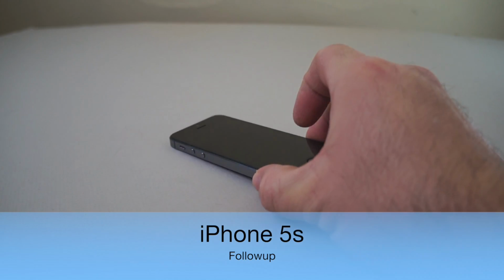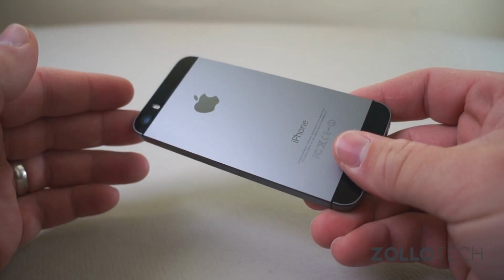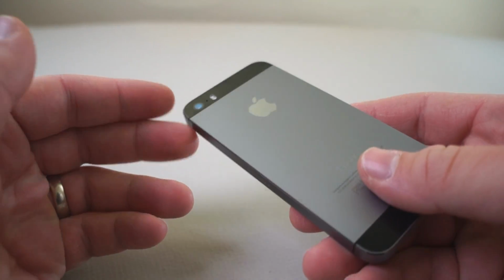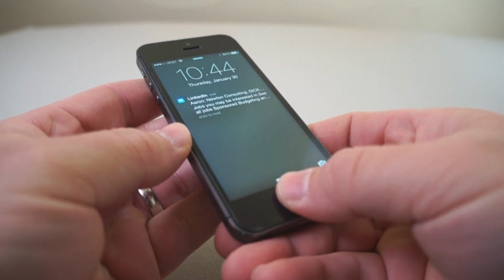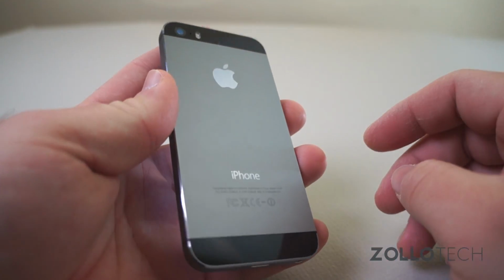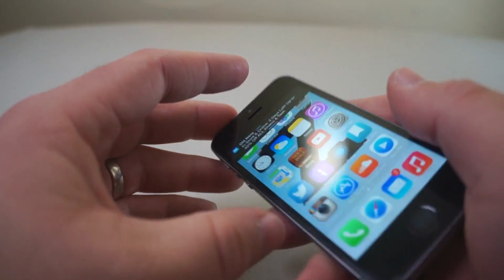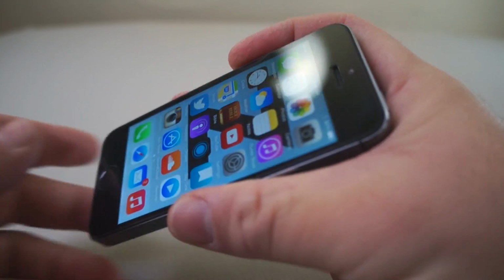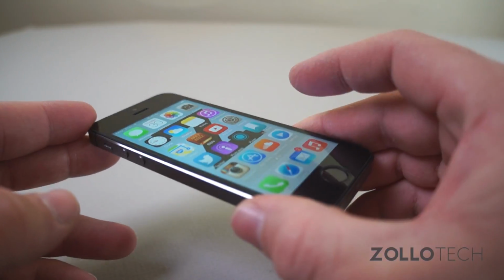iPhone 5s Followup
The iPhone 5s has been out for some time now and I thought it was time to do a followup to see how it's held up for the time since it came out.

Buy iPhone 5s:  http://
amzn.to/1ih04E8